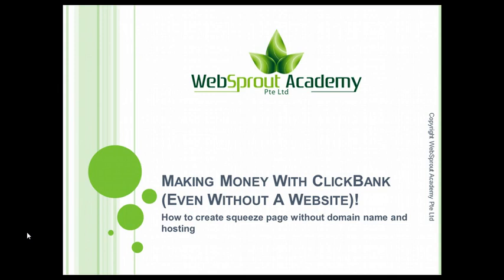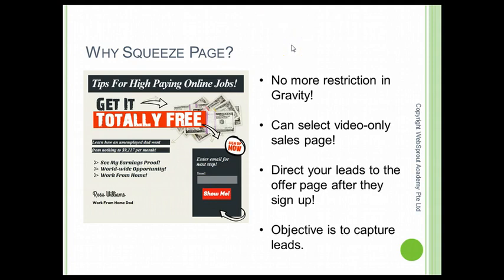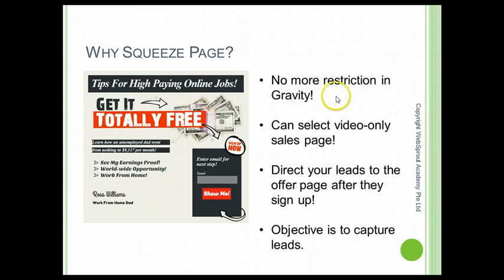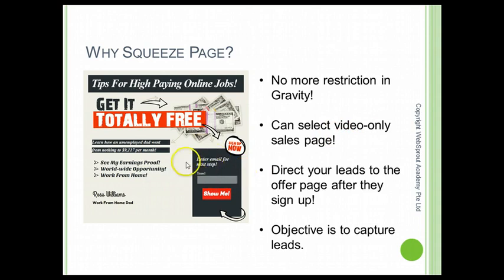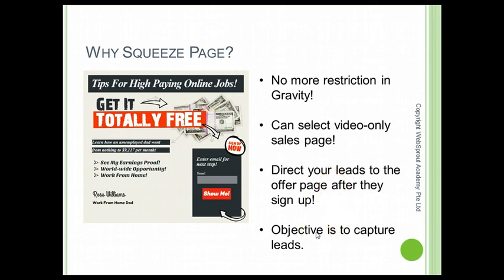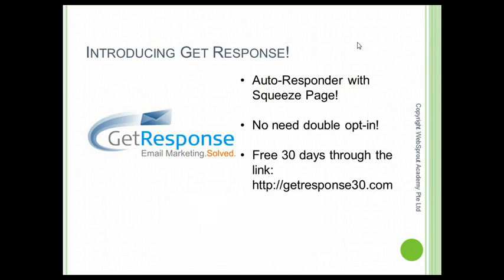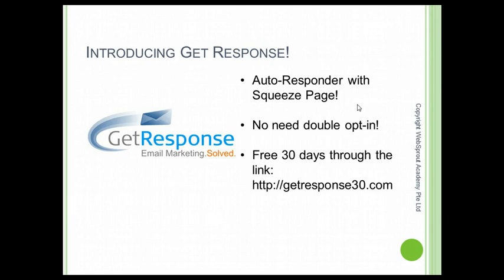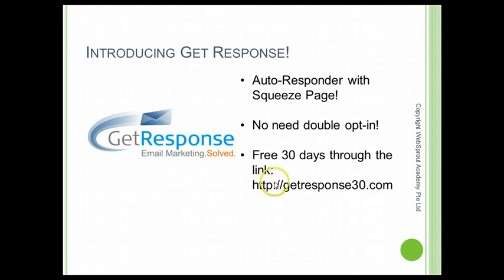Clickbank Affiliates | Creating a Squeeze Page Without Any Domain And Hosting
Make First Real Dollar In ClickBank With No Website | Clickbank Affiliates | Creating a Squeeze Page Without Any Domain And Hosting